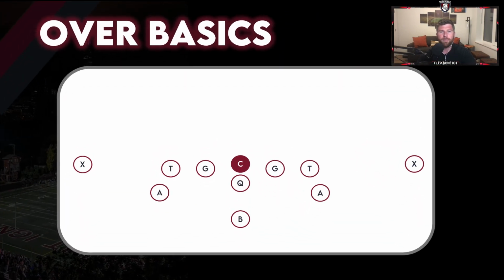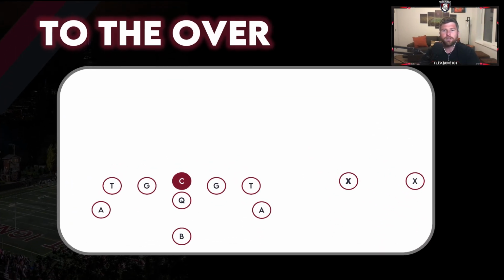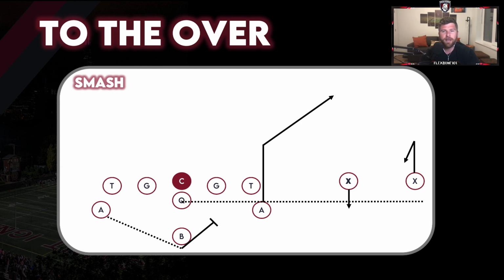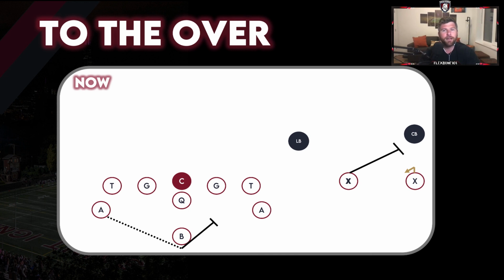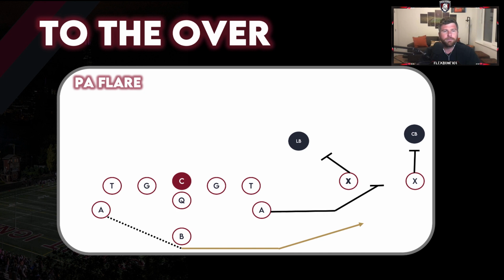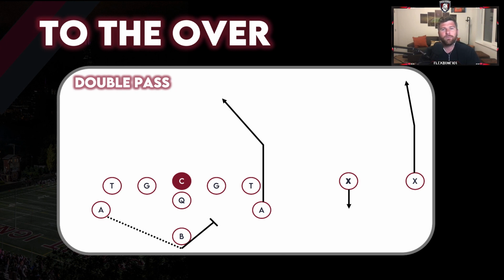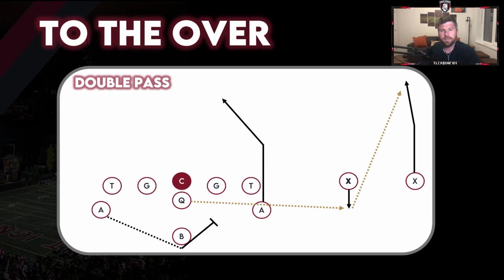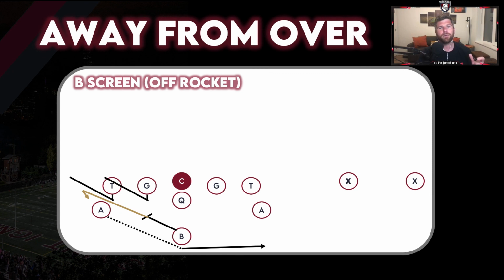Flexbone 101: Passing Out of Over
Passing out of the Over formation

The Run Down
00:00 - Intro/Agenda
01:23 - Over Basics
02:30 - Passes to the Over
08:57 - Passes away from the Over

10:46 - Wrap Up